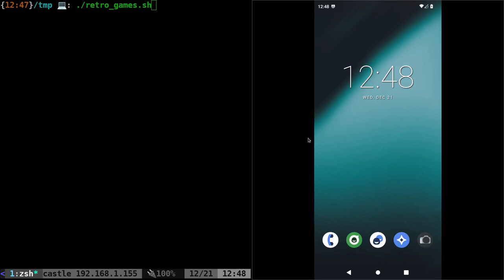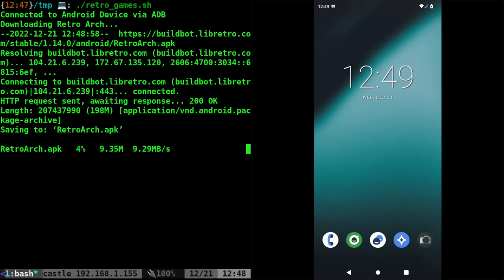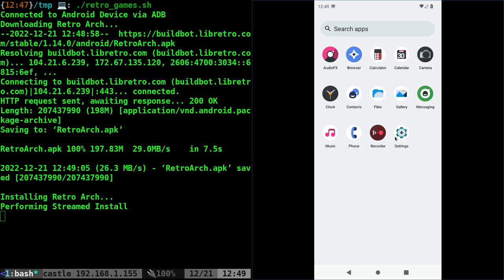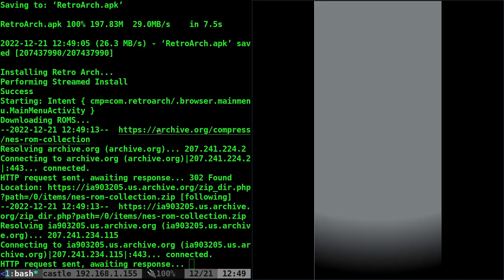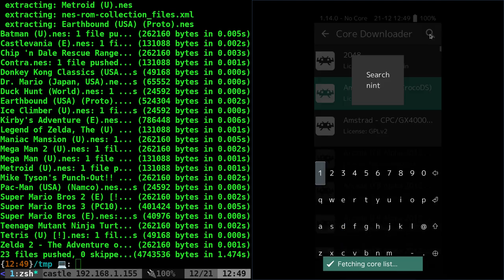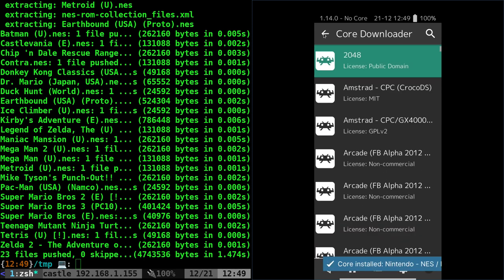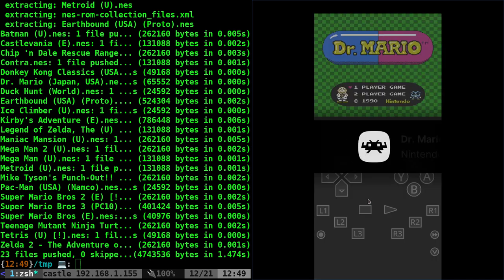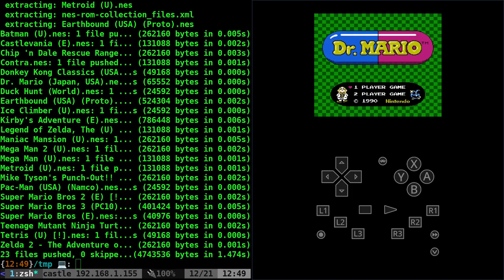NES ROMs on Android